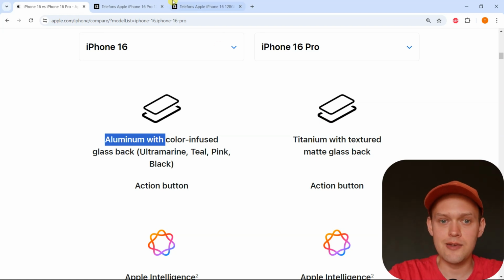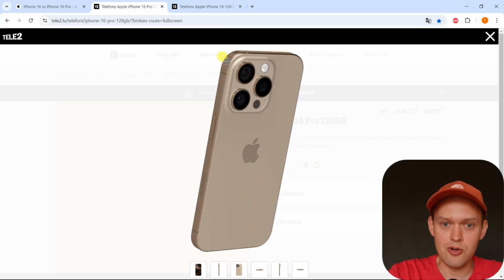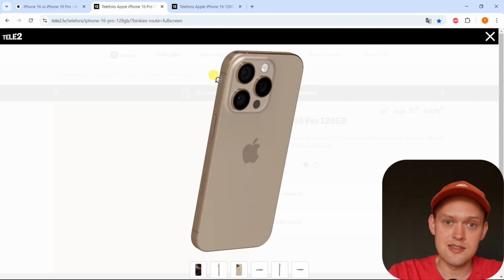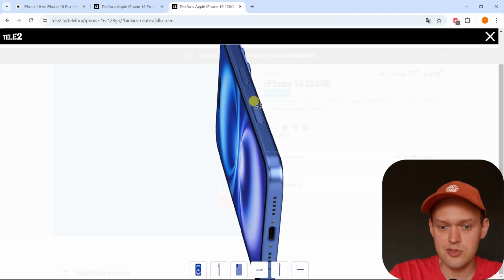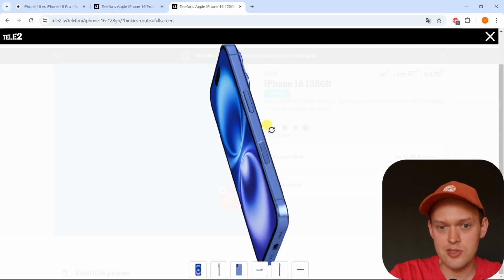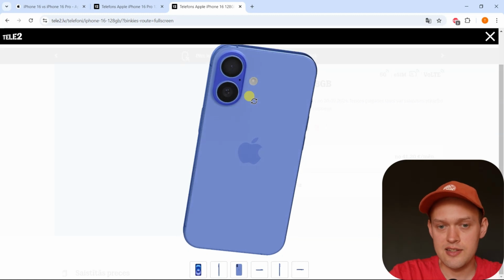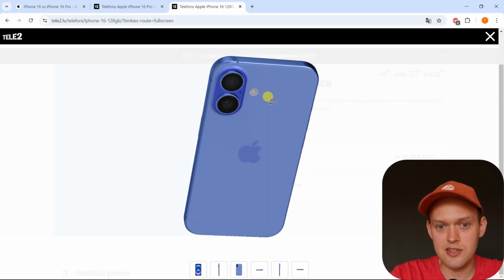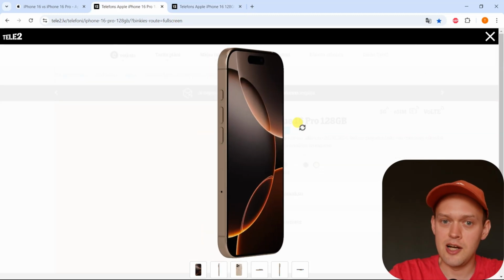Does Apple Iphone 16 Have Titanium Body?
Titanium on Regular Apple Iphone 16